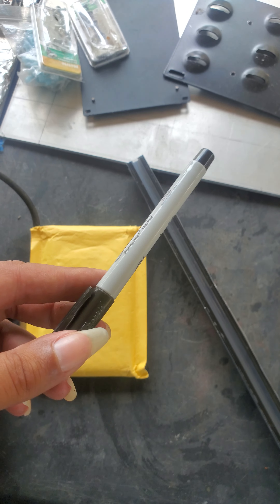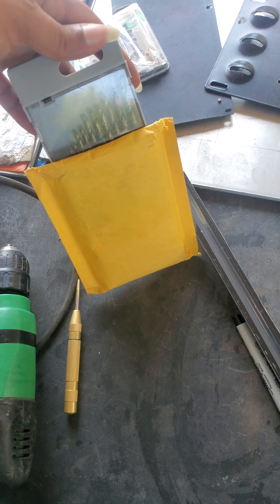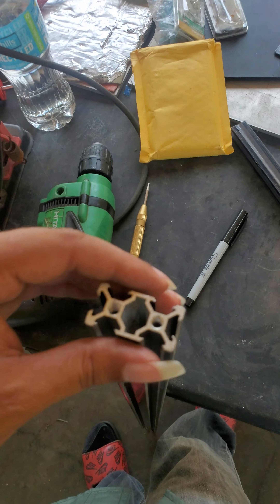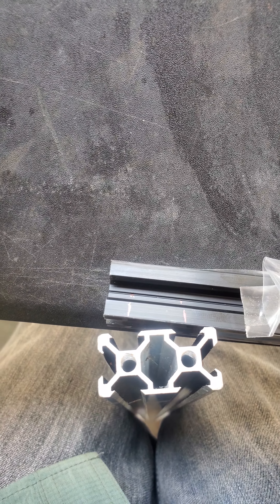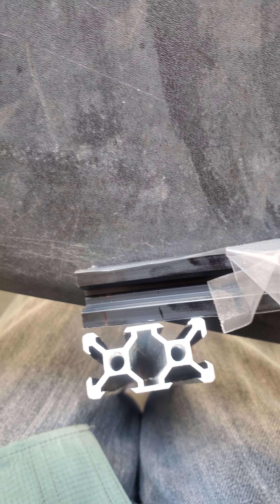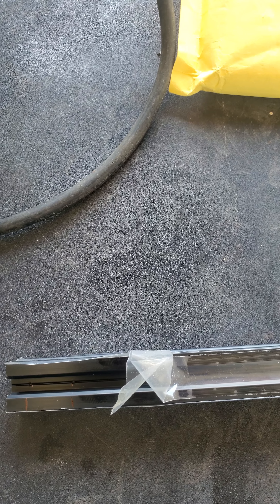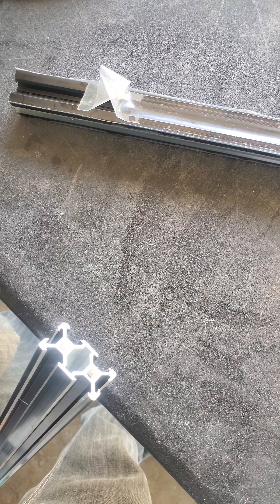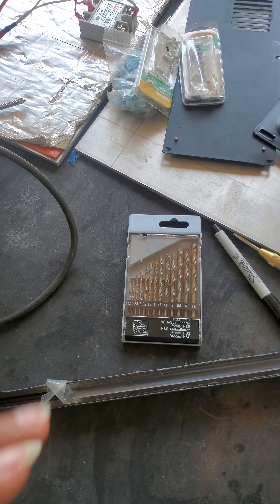every day in the life of legit leevelez season 4 episode 26 building a big fdm 3d printer part 6